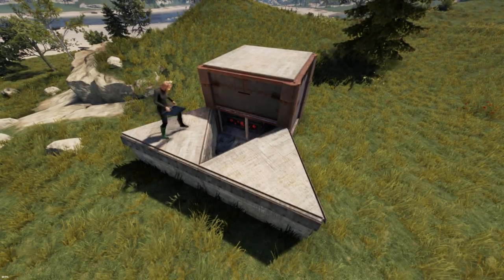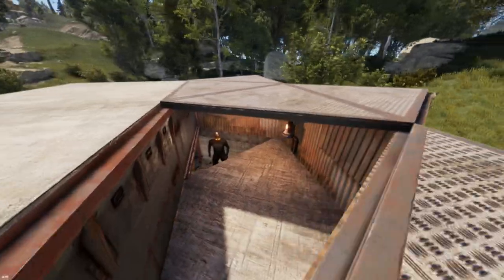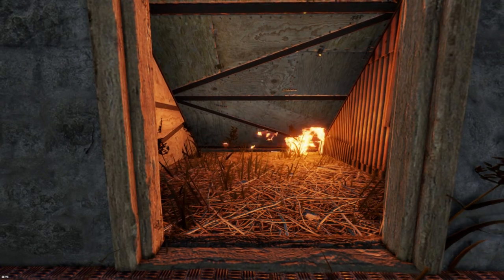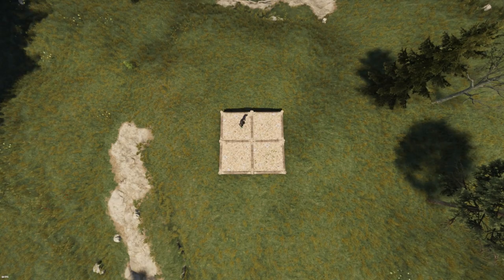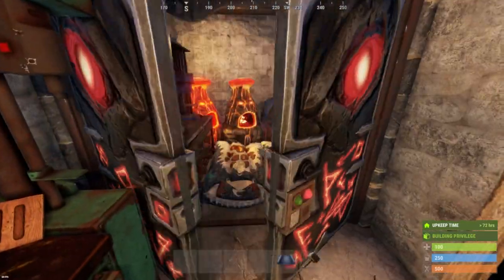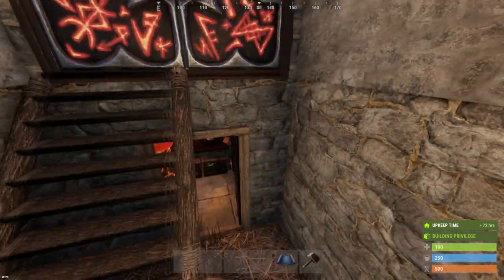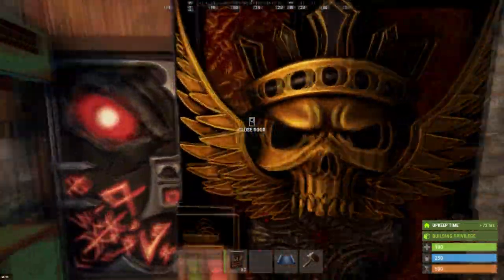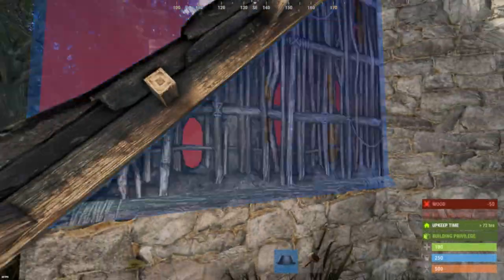Serenity - Simple 2x2 Solo/Duo RUST Bunker Base | 23-27 Rockets to TC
The Serenity is a solo/duo 2x2 base which re-introduces a forgotten type of stability bunker design from 2018. With the recent updates to splash damage, the design got viable again. It allows to build a very simple 2x2 bunker base, that can be a home for a solo or a duo all the way from early wipe to end game.

COST
* BASIC    : 4k Wood, 14k Stone, 6k Metal Fragments, 240 HQM
* EXTENDED : 7k Wood, 26k Stone, 7.3k Metal Fragments, 240 HQM

UPKEEP
* BASIC    : 1.7k Stone, 2.3k Metal Fragments, 41 HQM
* EXTENDED : 5.1k Stone, 2.6k Metal Fragments, 47 HQM

RAID (TC & Main Loot)
* BASIC    : 23 Rockets
* EXTENDED : 27 Rockets

TIMESTAMPS
0:00 Stability Bunkers
1:50 Serenity
2:07 Cost & Upkeep
2:42 Build of Starter Unit
4:11 Bunker Demonstration
5:00 Honeycomb & Upgrades
6:05 Second Floor
7:23 Roof Access
7:58 Shooting Floor
9:03 Tour of Completed Base

MUSIC
* Dylan Sitts - Maybe Not
* Vaxla - Isberg
* Yomoti - 1  of a Kind
* Matt Large - A Toast 2 Life